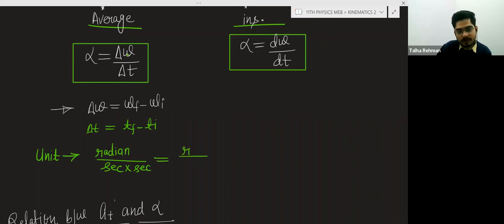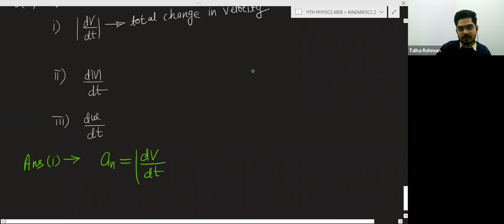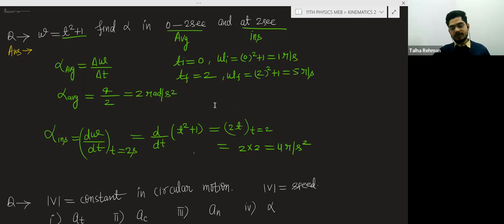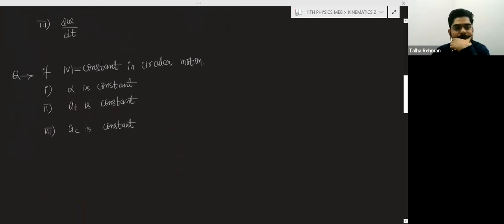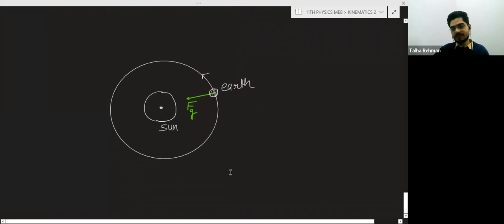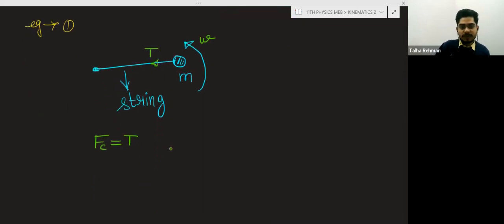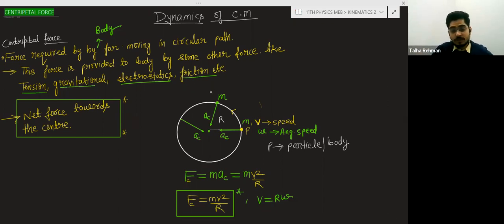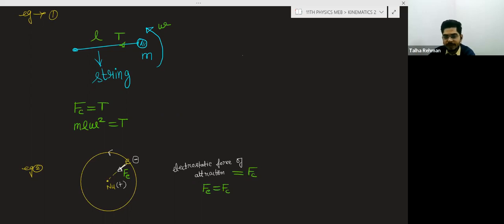Learnivio | Centripetal Force | Circular Motion | Lect 4 | 11th MEB | 29-11-2022